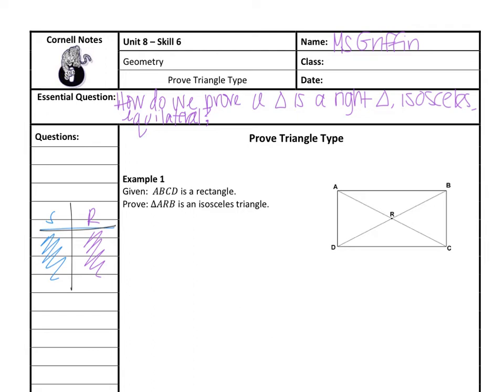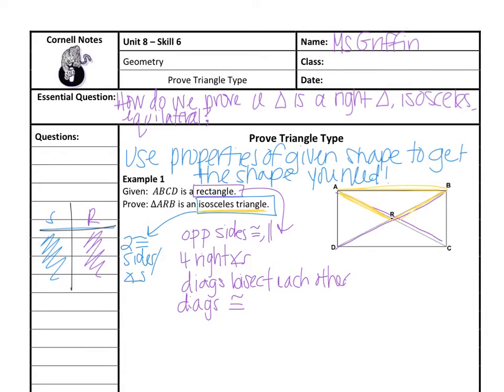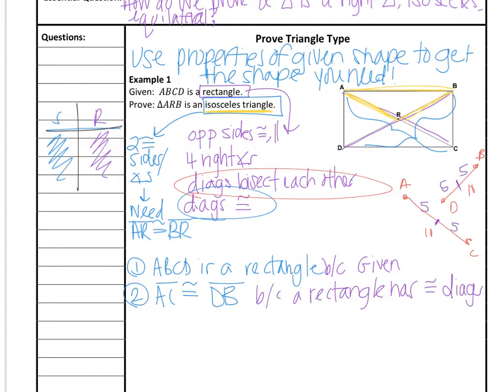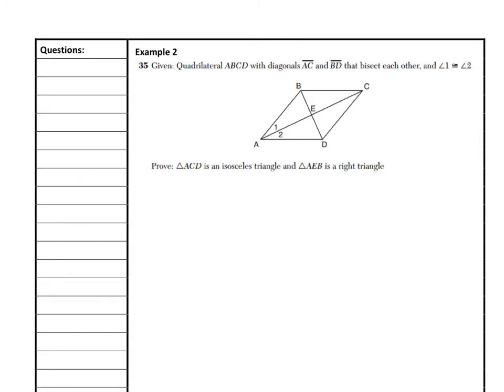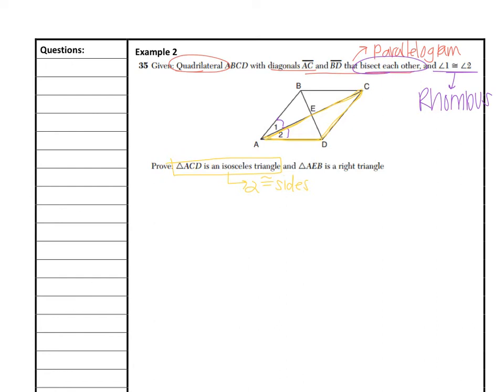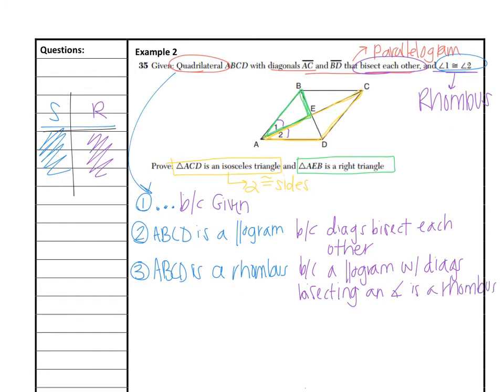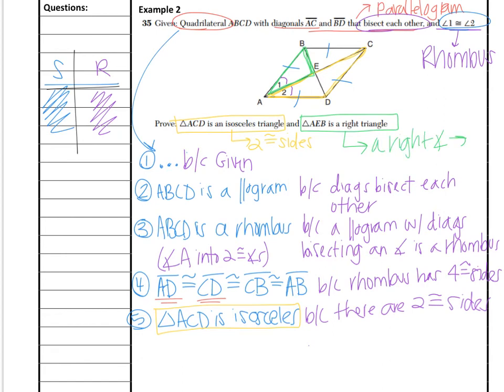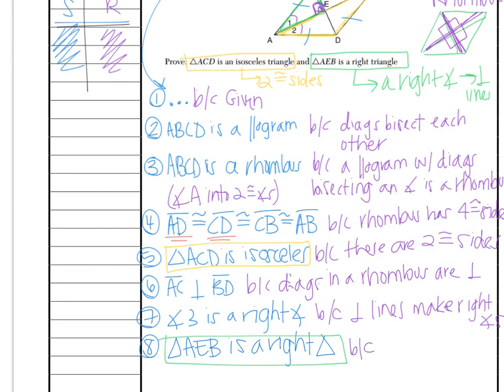8.6 - Proving Triangle Types